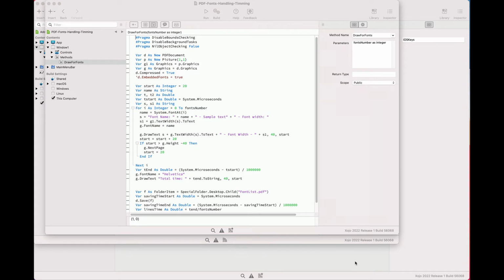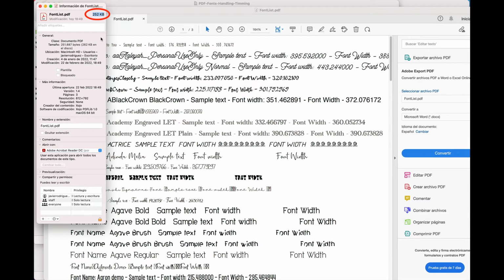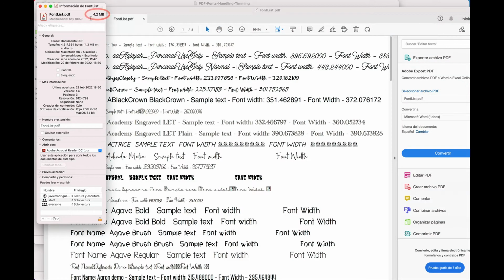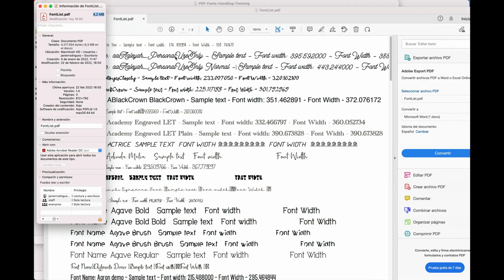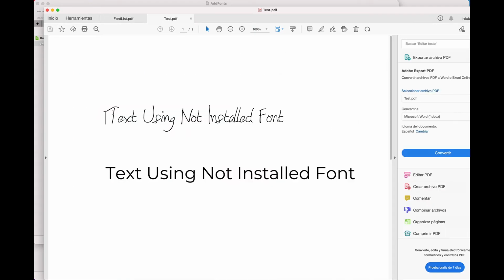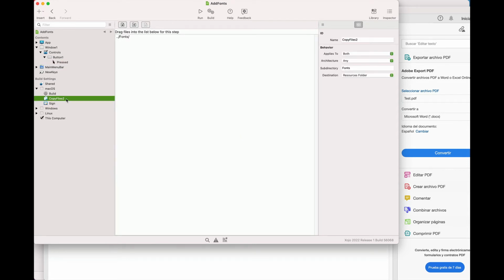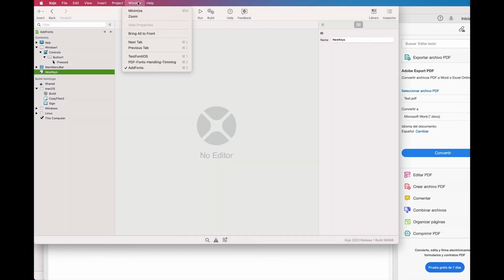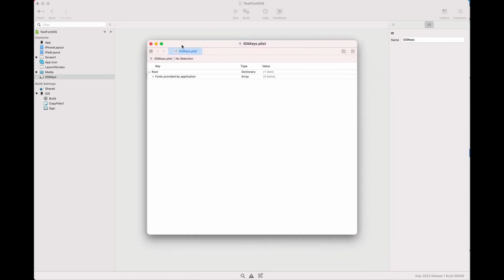PDFDocument: Embedded AddFonts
Xojo 2022r1 brings back the ability to embed the fonts in PDFDocument. It also improves using external fonts in PDF documents.